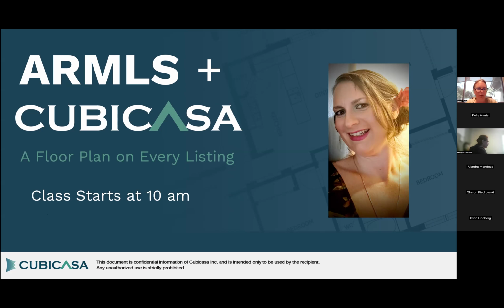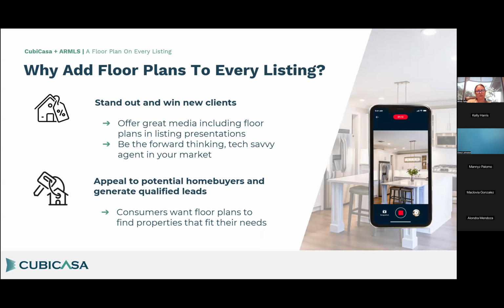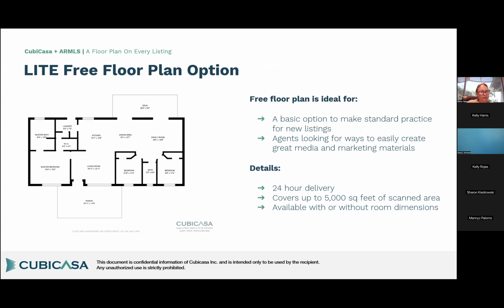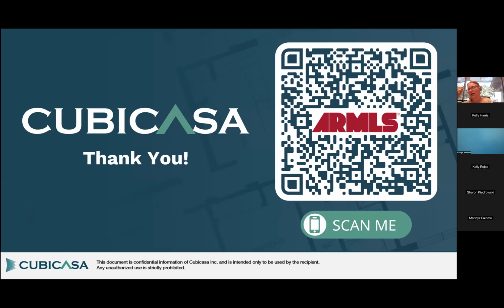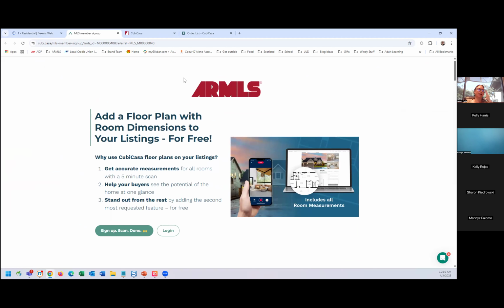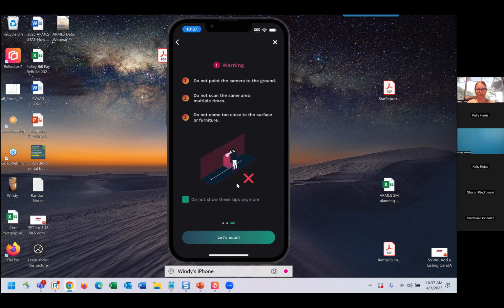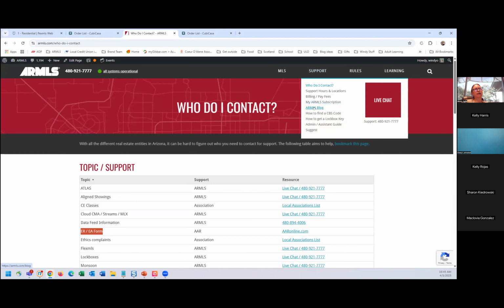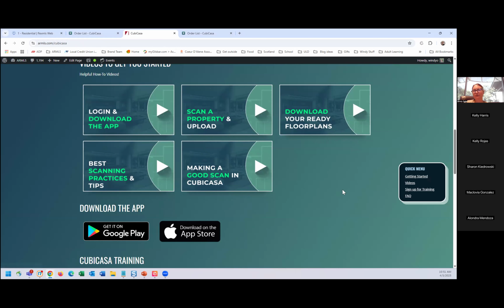My ARMLS Training - CubiCasa